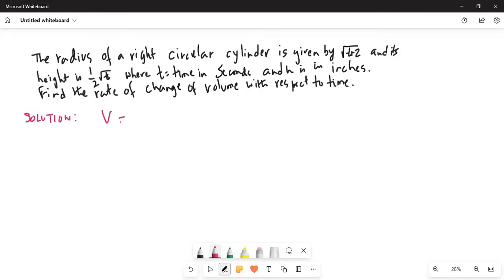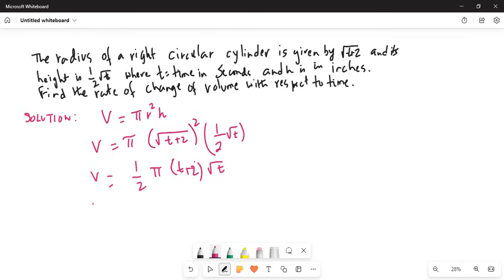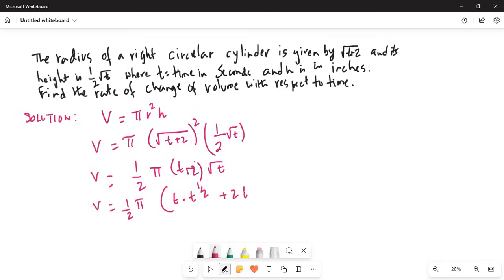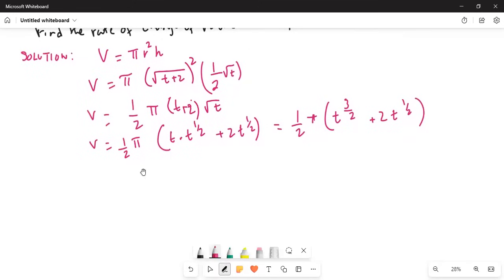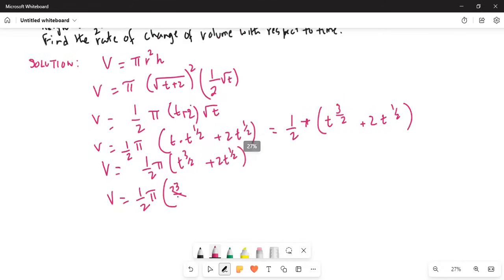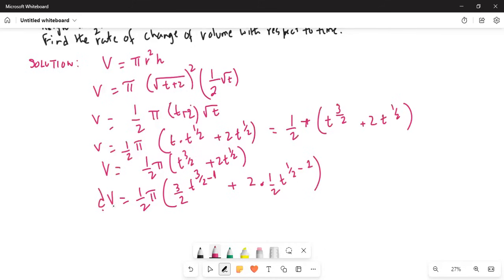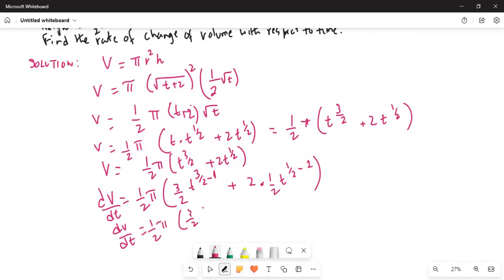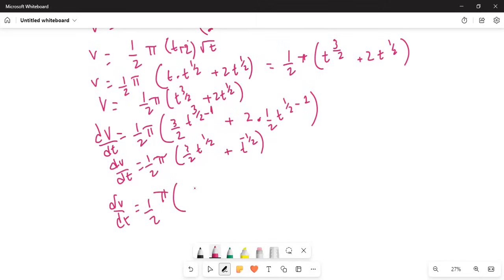Online class on rate of change of volume video